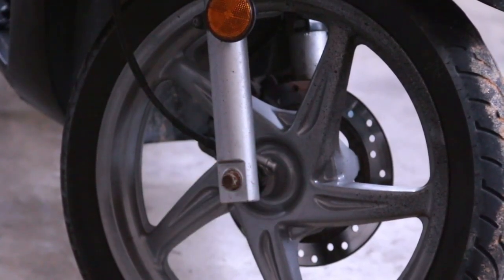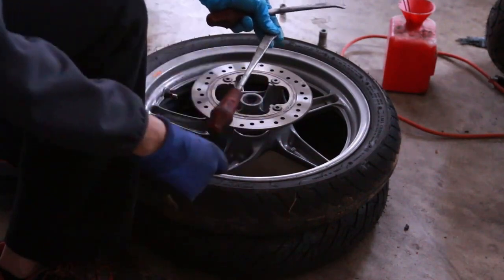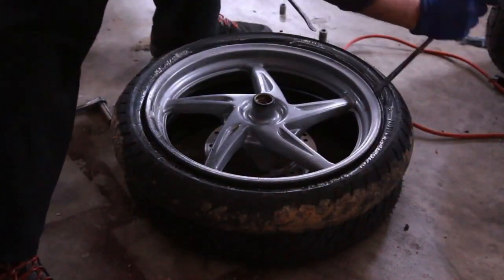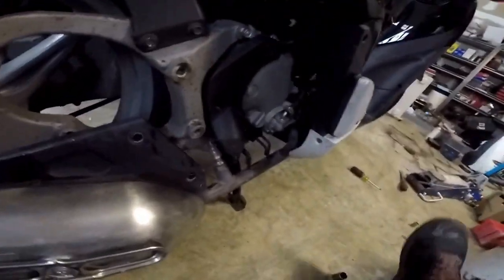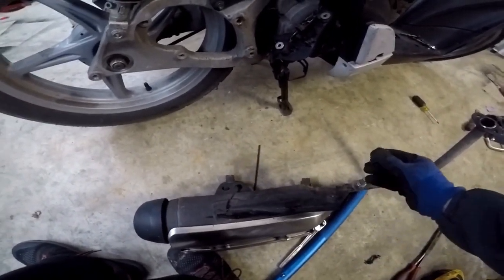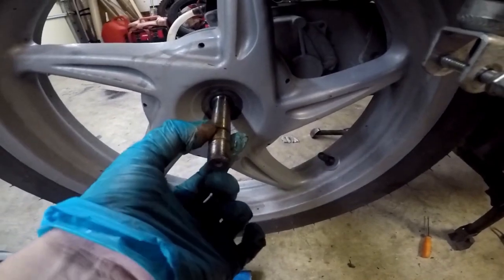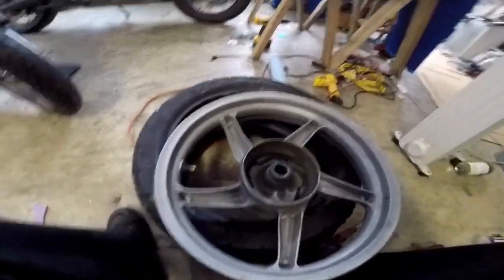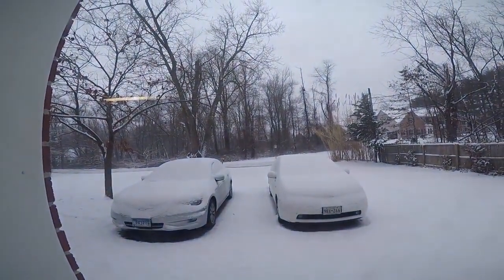How to change motorcycle tires with levers easily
It doesn't have to be hard. And in cities you get charged 80$ per tire. Might as well do it yourself.